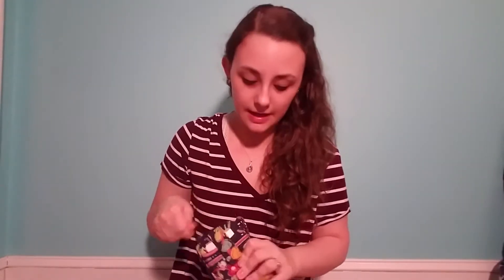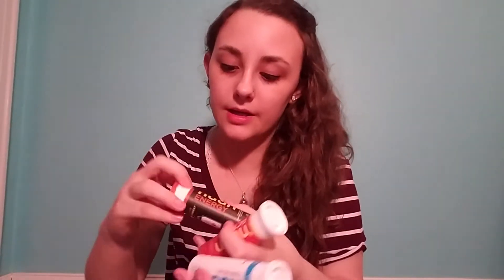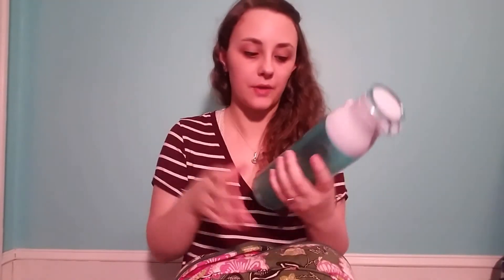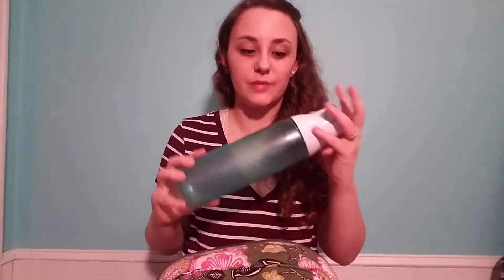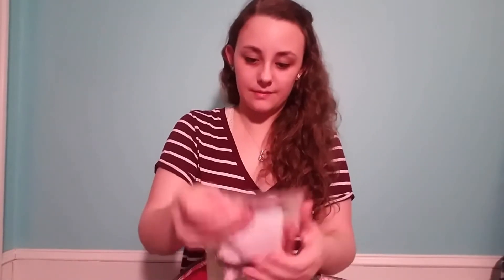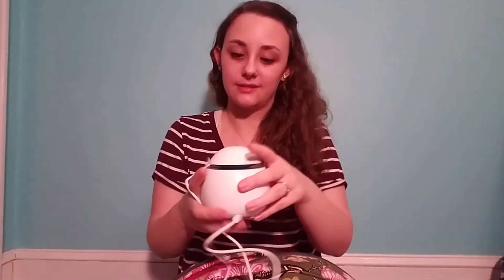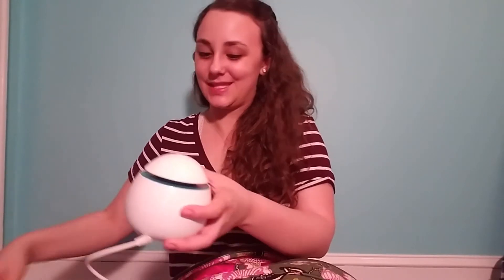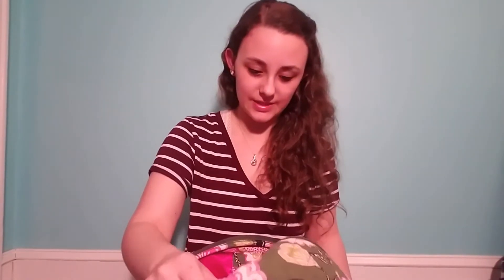What's in my Bag | SPOONIE EDITION!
Click these links to learn more about my digestive conditions!